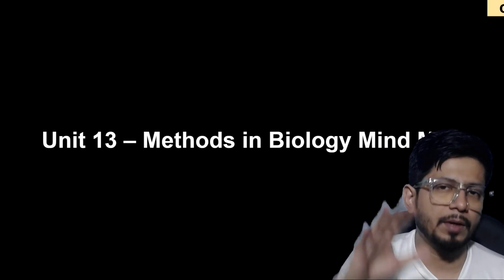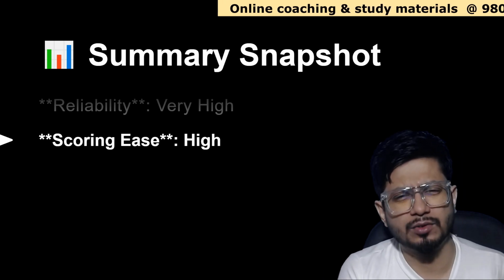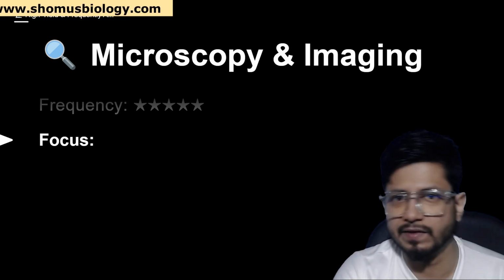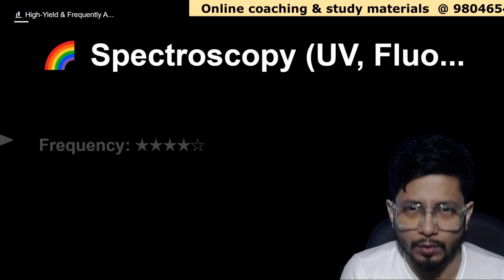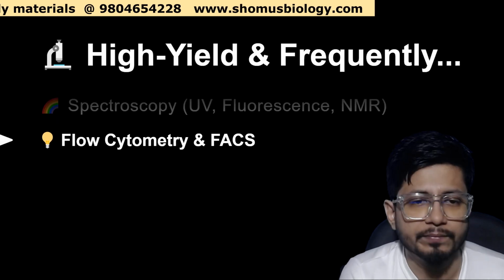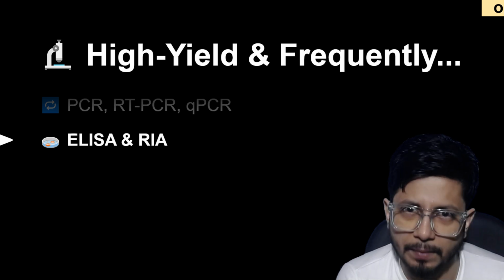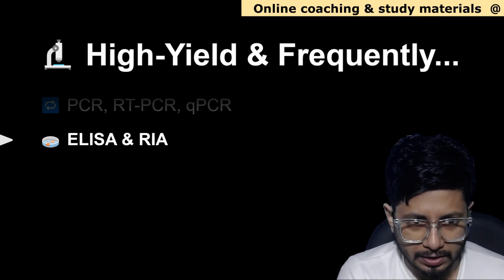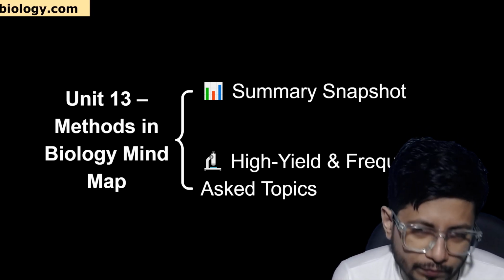Unit 13 CSIR NET life science important topics | syllabus analysis, weightage, How to prepare?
This lecture explains Unit 13 CSIR NET life science important topics | syllabus analysis, weightage, How to prepare?